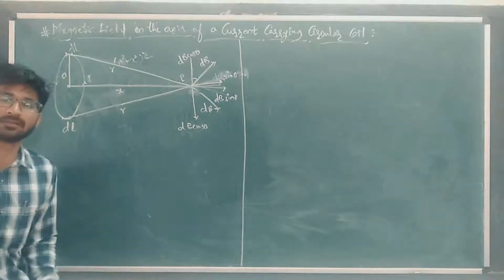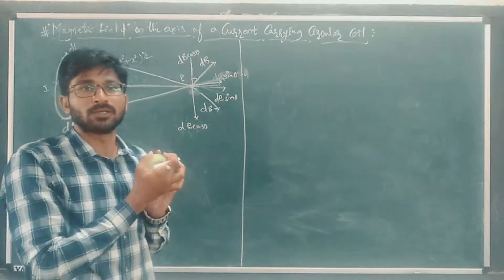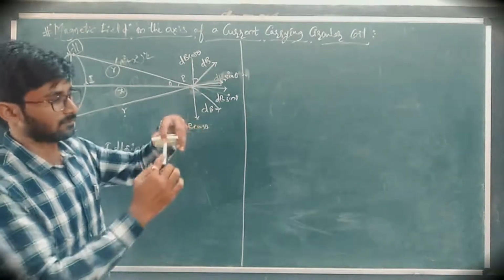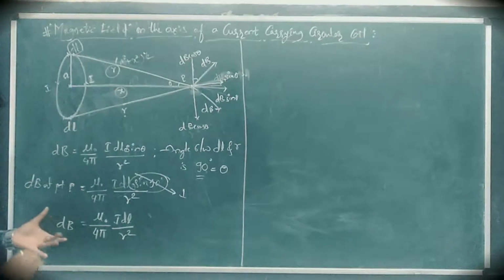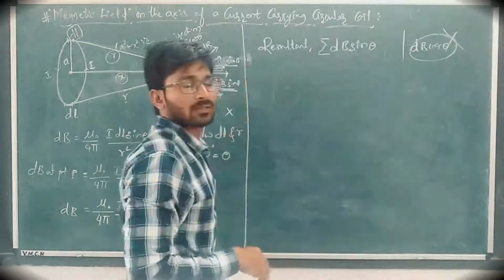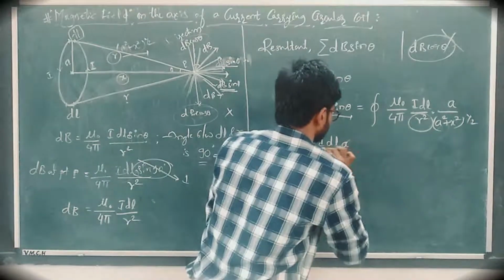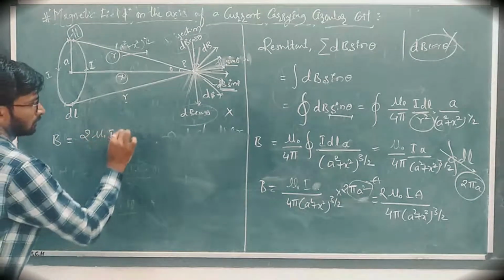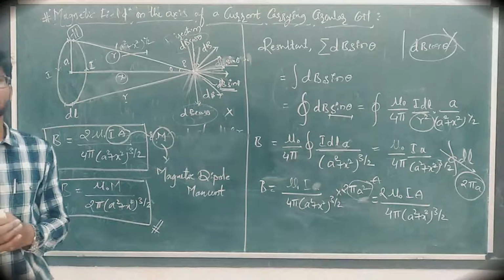MAGNETIC FIELD ON THE AXIS OF CURRENT CARRYING CIRCULAR COIL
MAGNETIC FIELD ON THE AXIS OF CURRENT CARRYING CIRCULAR COIL: RCU BSC II Sem